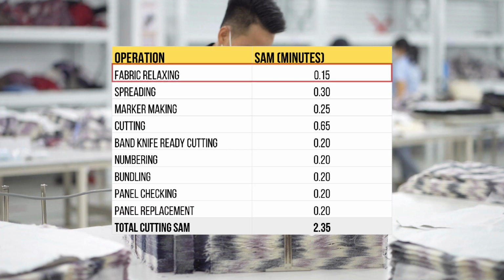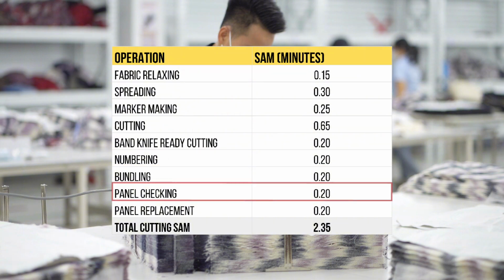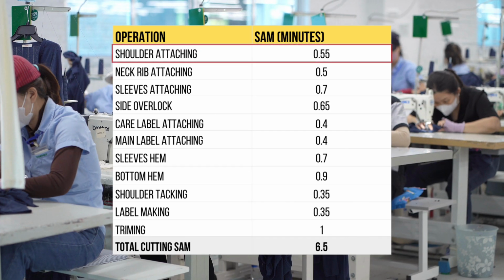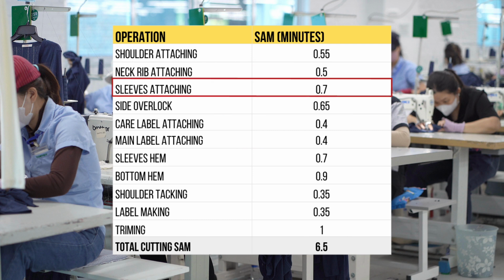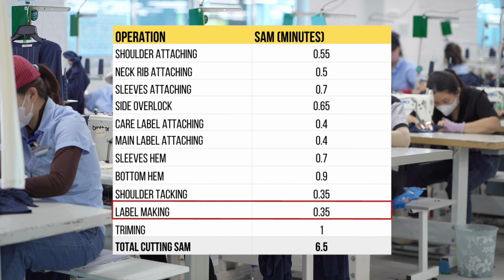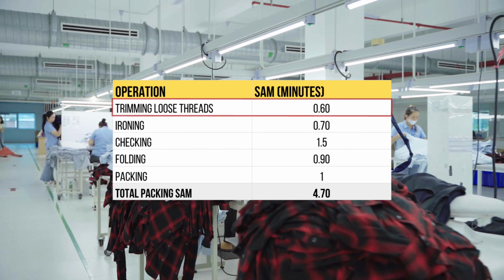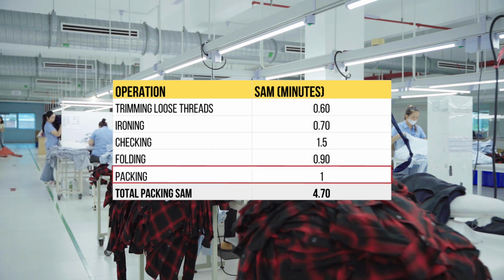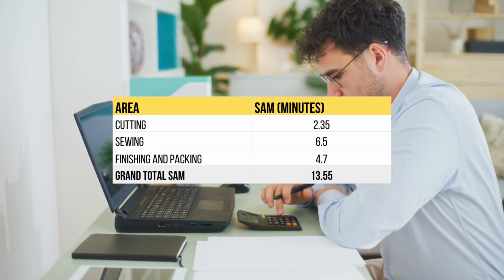Your Factory Quote Explained (Step-by-Step CMT Calculation)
Download the Excel template and try it yourself.

Factory quotes aren’t random.
They’re just math you don’t see.

In this episode, we break down a real T-shirt production:

* Total SAM: 13.55 minutes
* Machine Rate: $0.12
* Efficiency: 80%

And calculate the exact CMT cost — step by step.

From minutes… to dollars… to final quoted price.

No guesswork. No confusion.